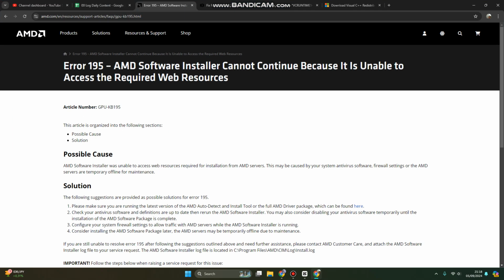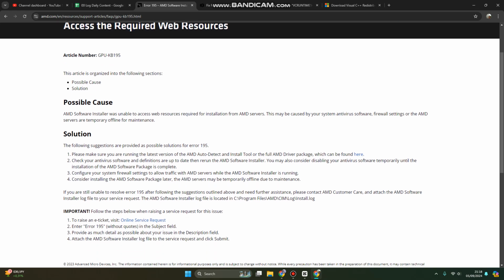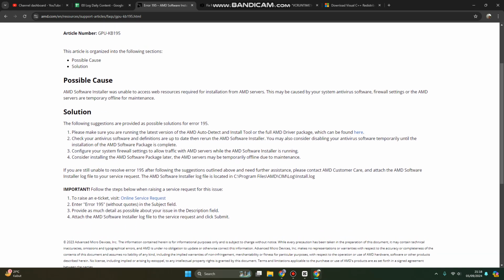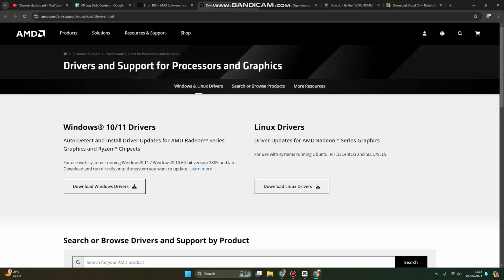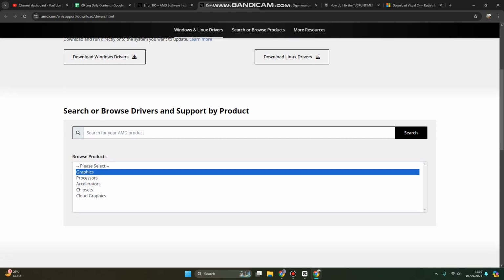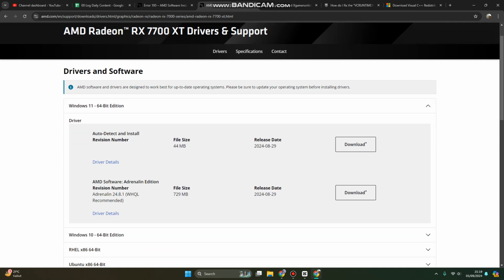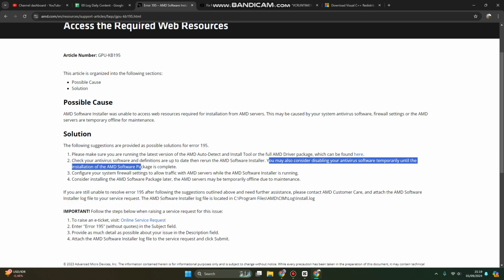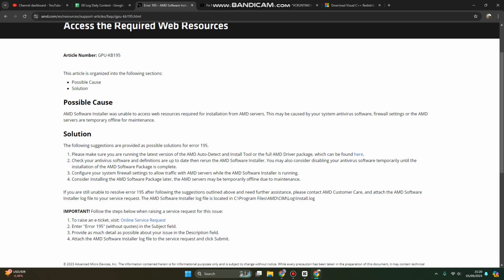😍 QUICK: FIX AMD Stuttering Lag & Install Error 195 NEW Chipset & GPU Drivers | Solution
FIX AMD Stuttering Lag & Install Error 195 NEW Chipset & GPU Drivers | Solution.